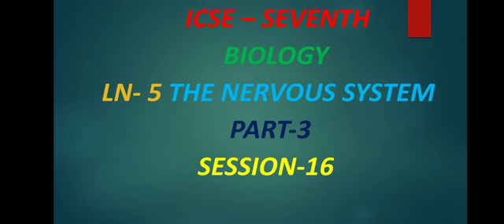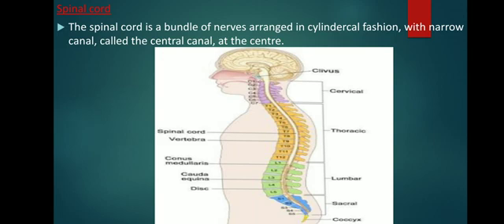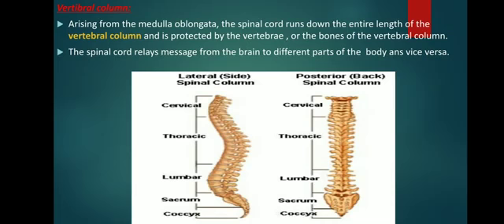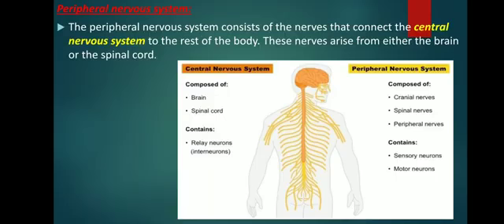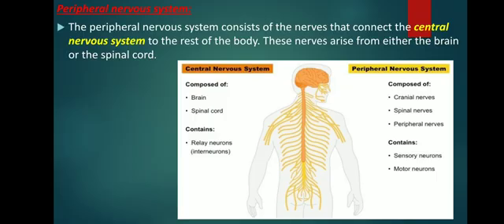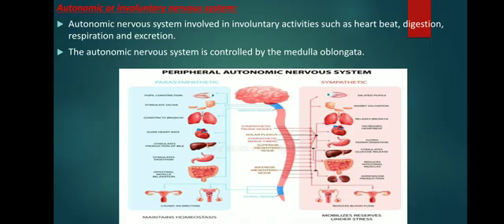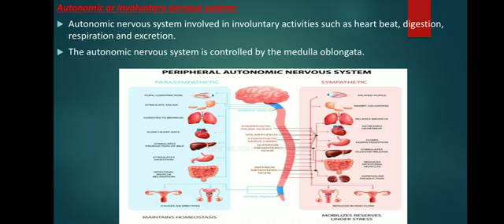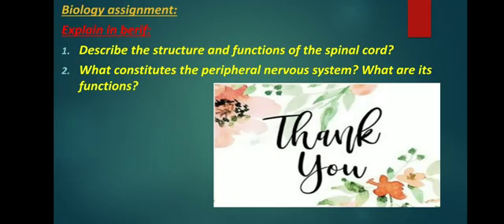Class 7/Biology/Lesson 5 part 3/Session 16